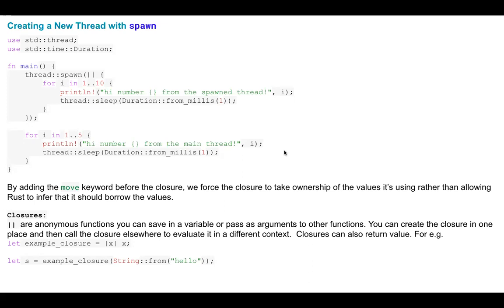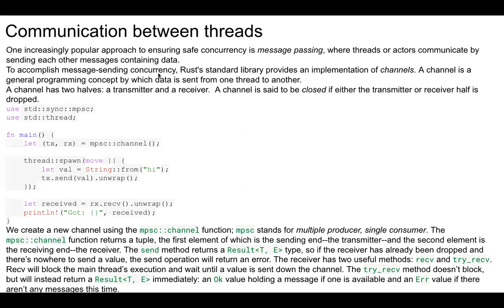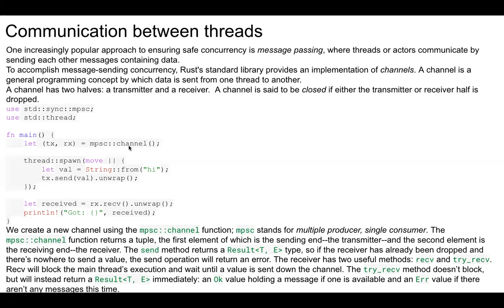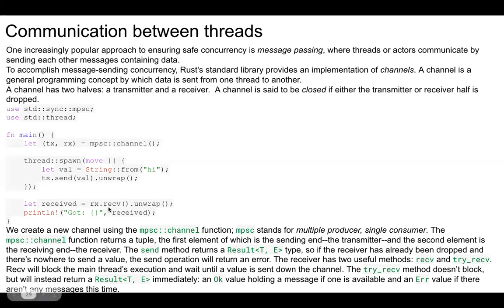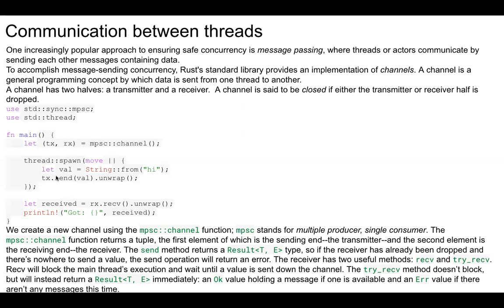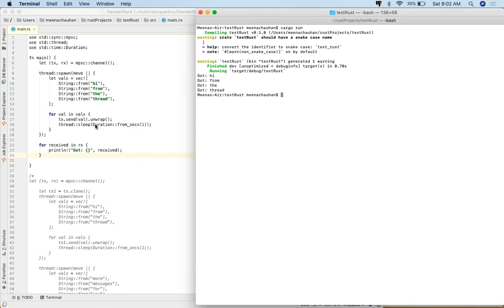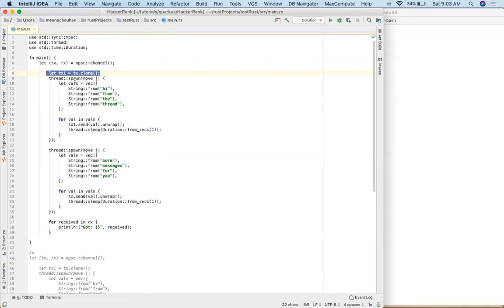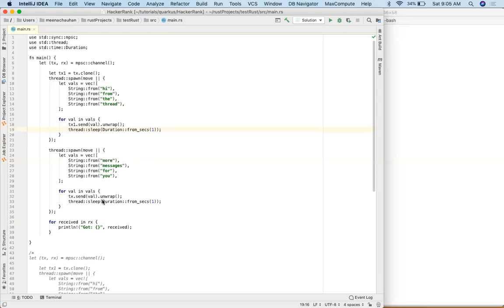M's Tech. Using message to communicate between threads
Concurrency. Using message to communicate between threads. Plus the video explains about producer and consumer concepts.